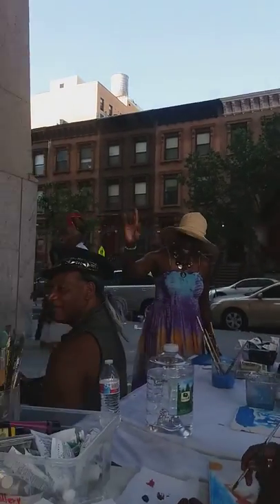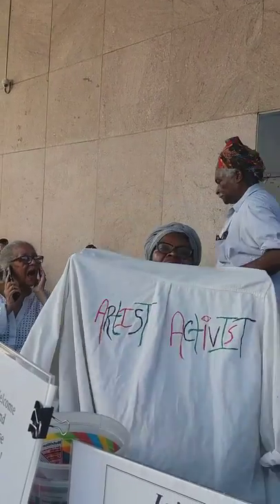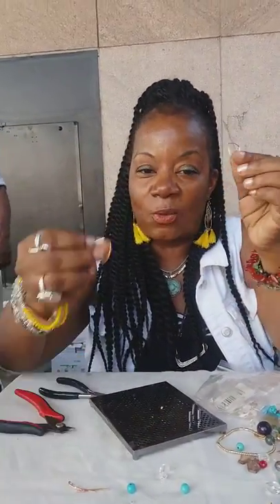Artist in Harlem Gathered in front of Harlem State Building to Save The Art Gallery.